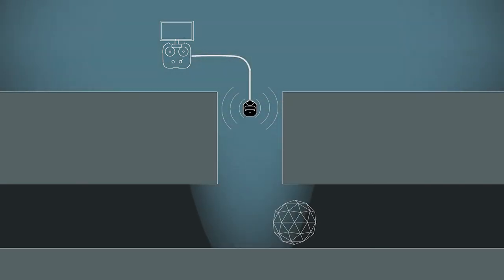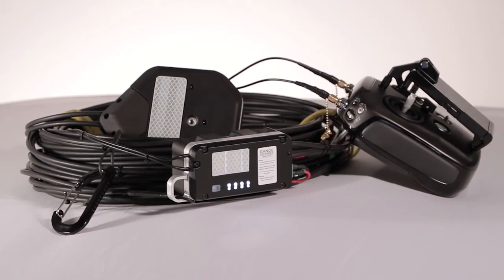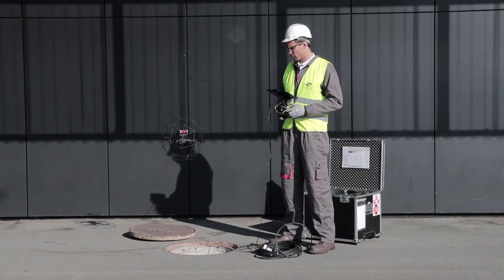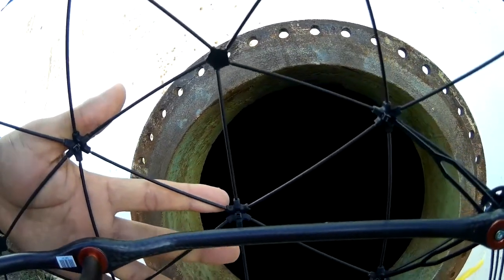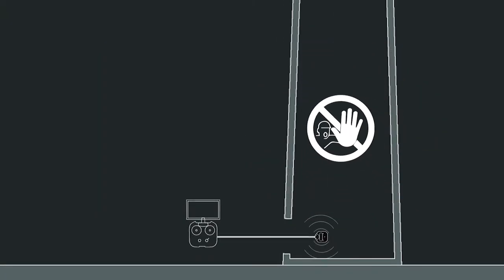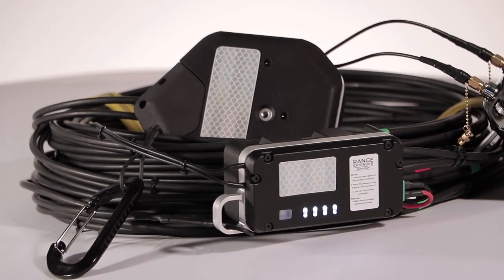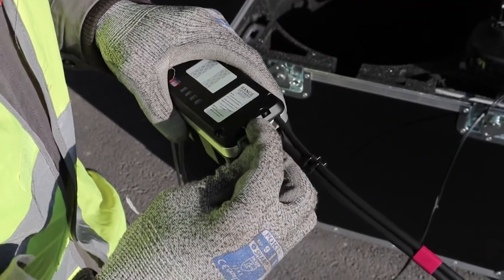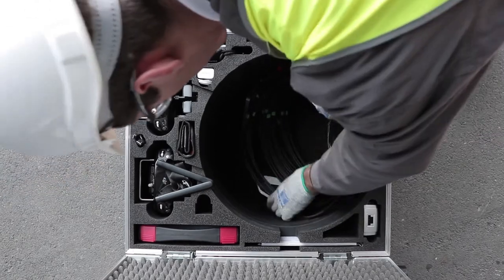Flyability Introduces the Range Extender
In environments such as underground galleries, a stack or a mine, signal propagation can be limited by the geometry of the place to inspect and remotely operating a robot becomes difficult. By placing the antennas in a better location, closer to the drone, it is possible to extend the range of the robot. To that end, Flyability has developed the Range Extender: an accessory that connects to Elios ground station, providing an extended signal reach for beyond line-of-sight operation.